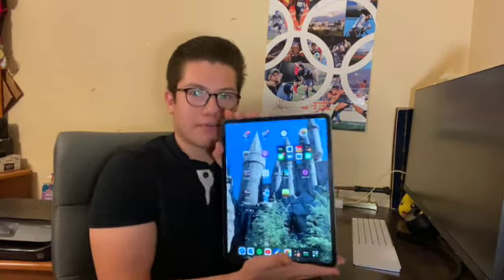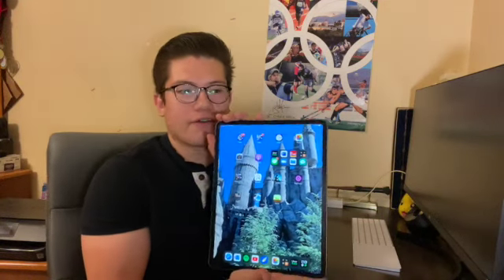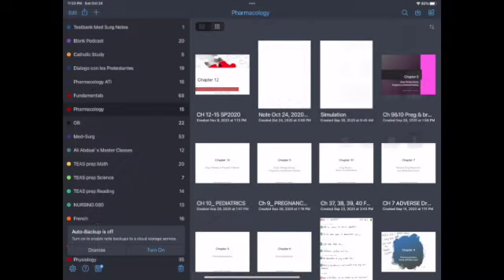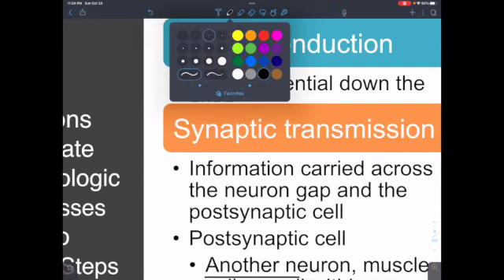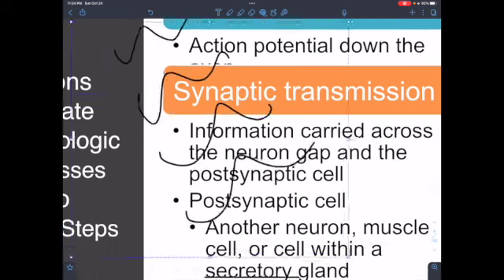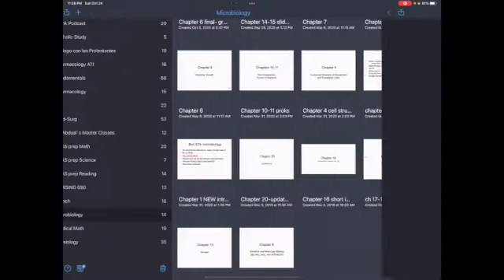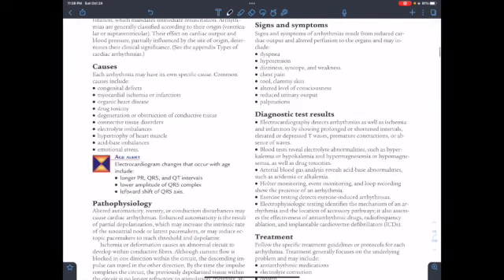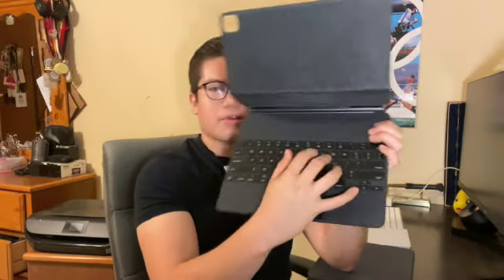iPad vs Macbook for Nursing School (Pros and Cons)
Hey everyone!
In this video I will go over the advantages and disadvantages of using either the iPad or the Macbook for Nursing school. I hope this video gives you a better view of which one you should go for.

Be sure to look at other of my videos in order to make your nursing journey a little less complex.

Be safe everyone!

Add me on Instagram where I share books that have changed my life and give updates of how nursing school is going for me :)

Use my studying playlist whenever you need to get focused or get stuff done!